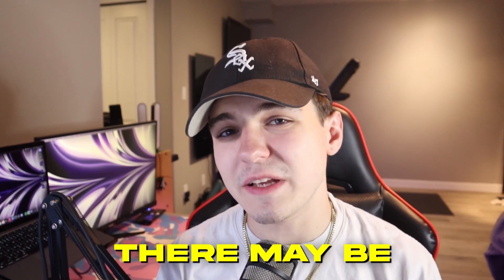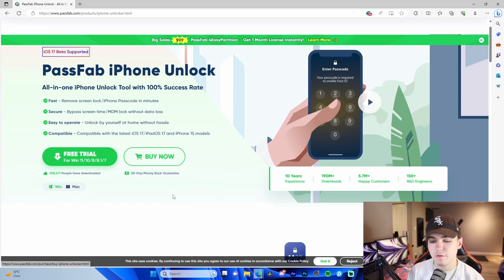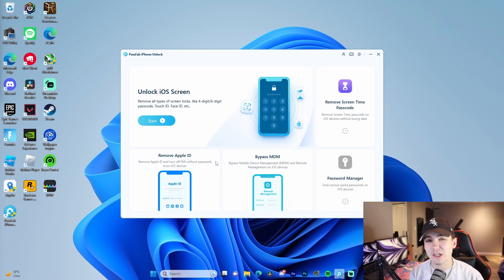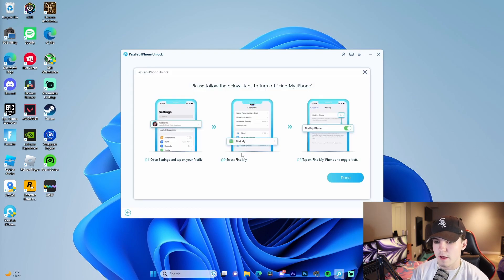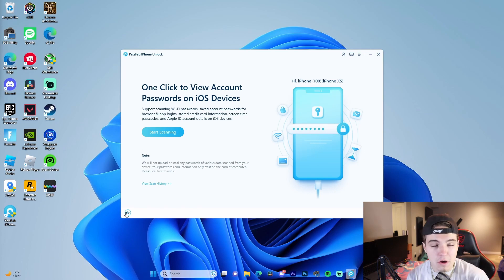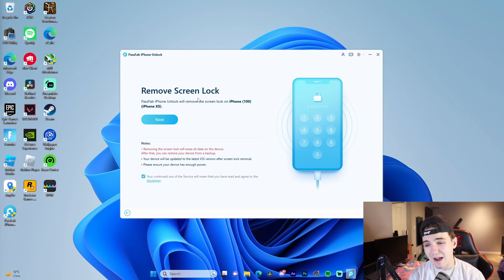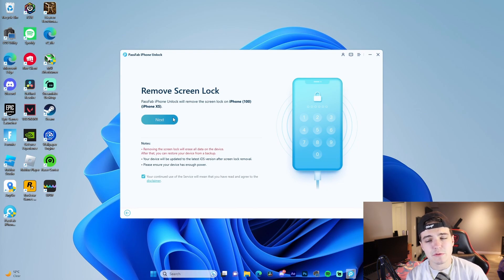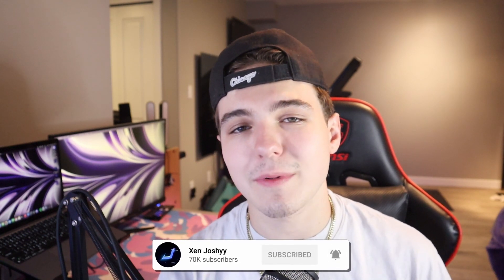Forgot Passcode On iPhone? Best Way to Regain Access! (Passfab iPhone Unlocker)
PassFab iPhone Unlock unlock your iPhone without password/Apple ID at home in few clicks when you forgot passcode on iPhone. It also can be used to reset Apple ID, bypass screen time passcode or bypass MDM.

The advantages of PassFab iPhone Unlock:

Ease of use: User-friendly steps, no need to use iTunes or iCloud, no technical required.
Effectiveness: 100% success rate to unlock passwords on iPhone/iPad.
Advanced compatibility: Works on all iPad/iPhone, including the new released IOS 17/iPhone 15.

In this video I show off the iPhone Unlocker software by Passfab. I personally have used it when I have been locked out of my phone, and it truly is one of the best softwares out there for these kinds of issues.